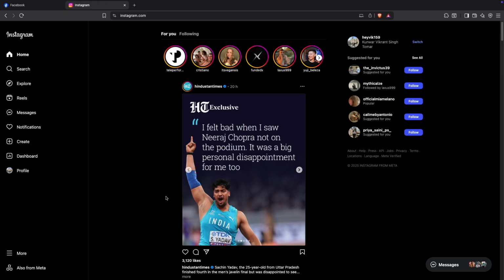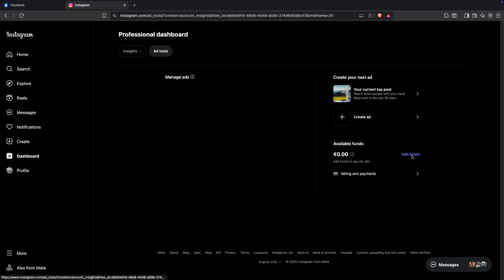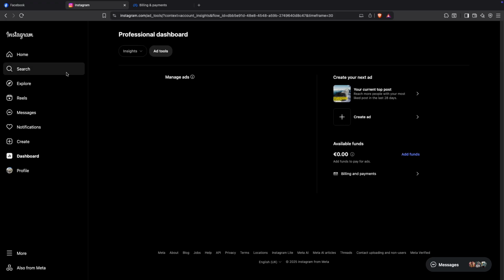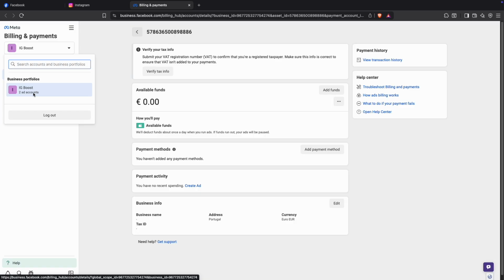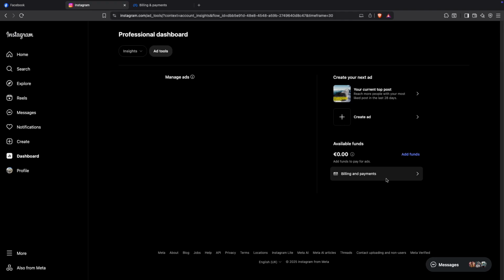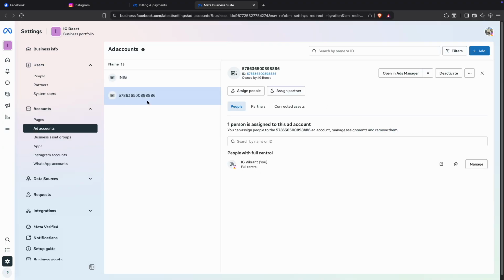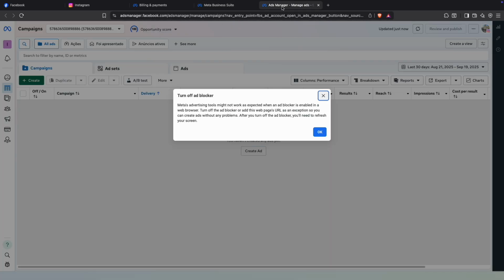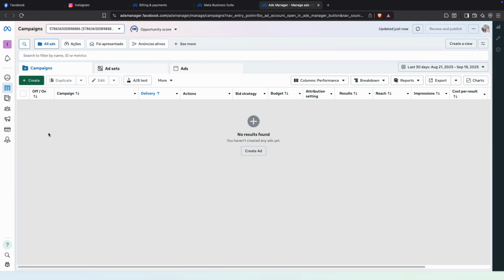How to Find your Instagram Ads account ID 2025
instagram digitalmarketing boostpost this video, I have shown you the ways to find your Instagram Ads account ID.